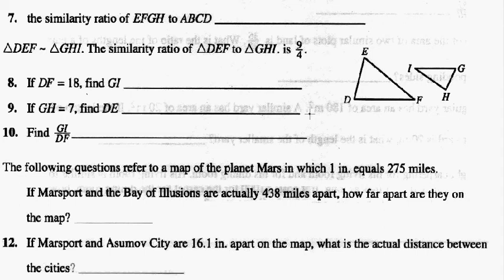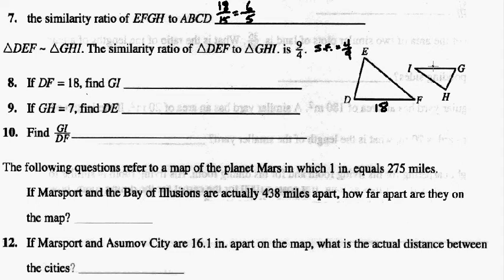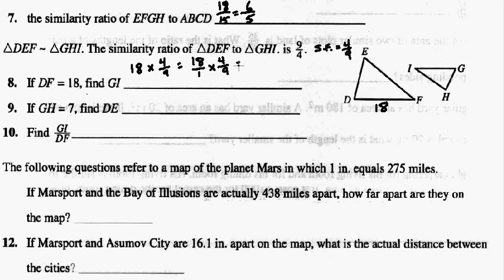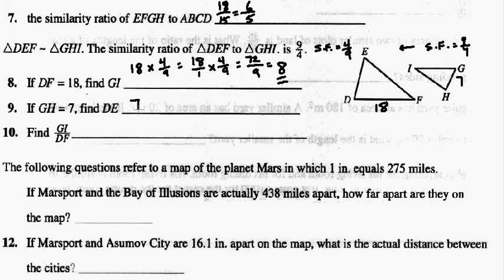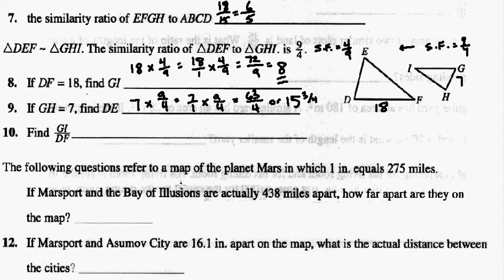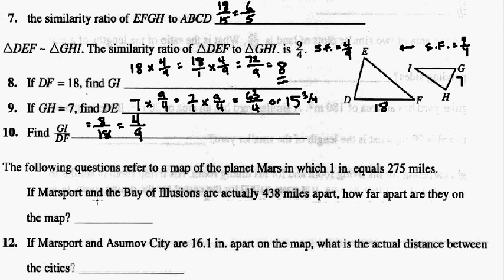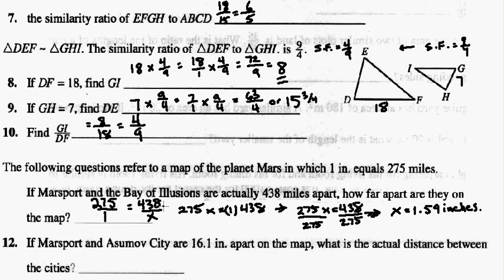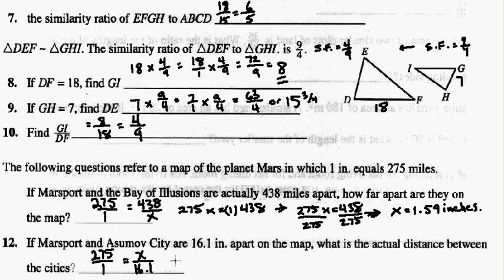7 1B Practice Problems solutions 7 12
More Solutions to 7-1B Practice Worksheet